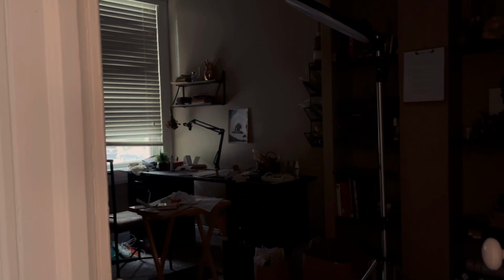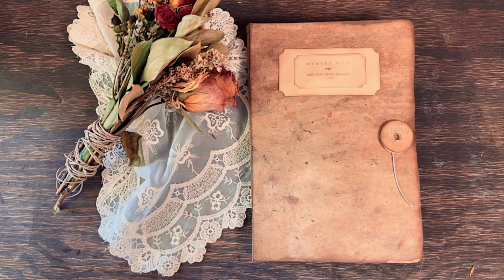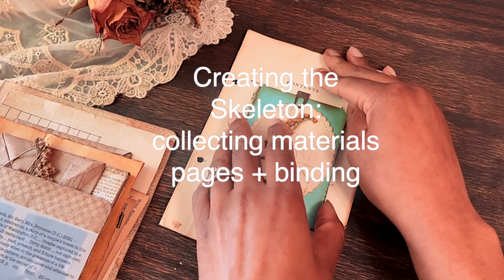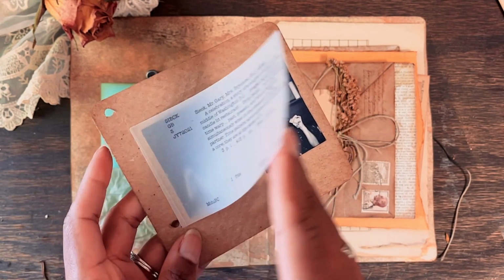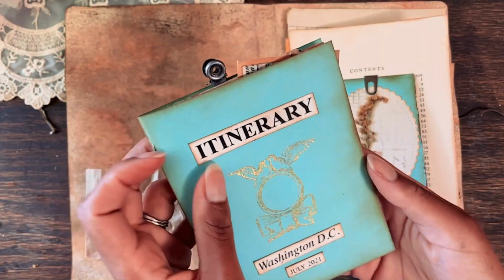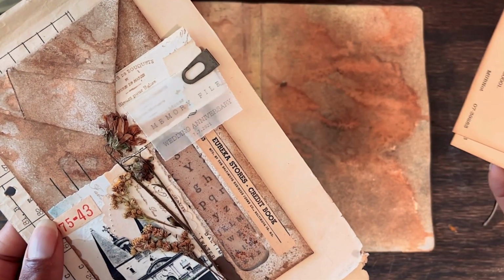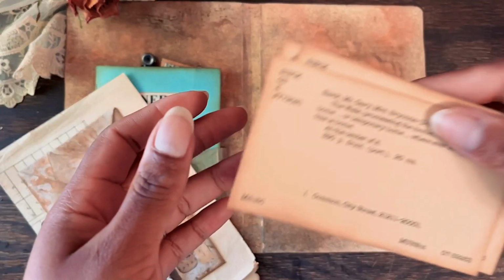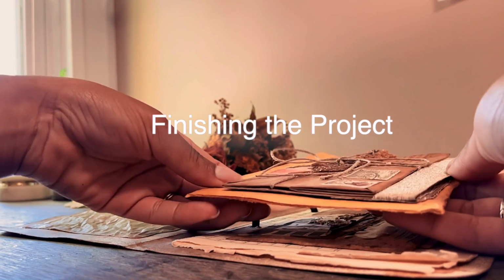My Start to Finish Junk Journal Process | memory file folder flip through + junk journal tips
The five steps I used to start and finish my junk journal project!